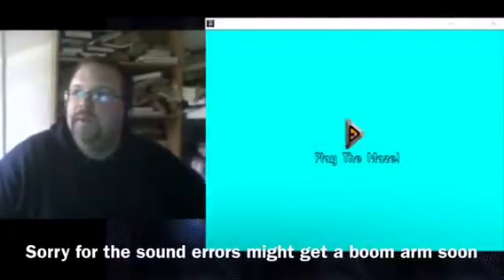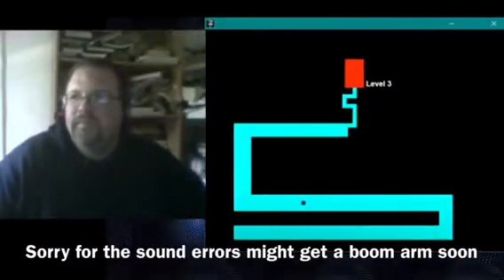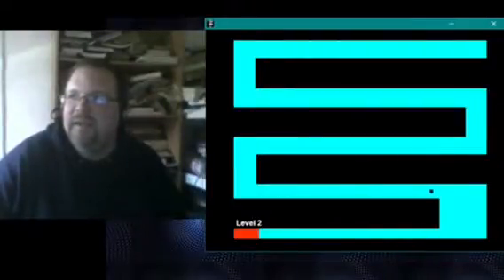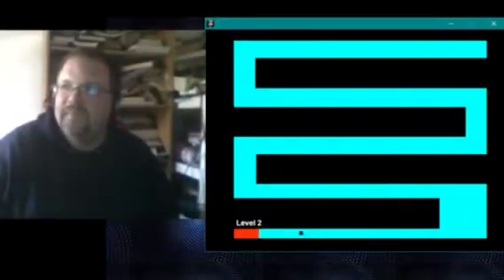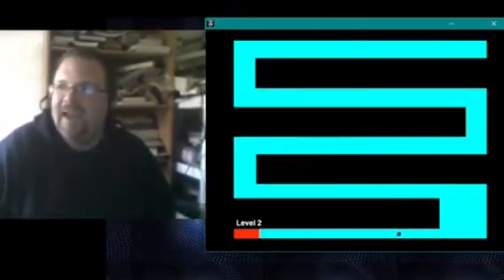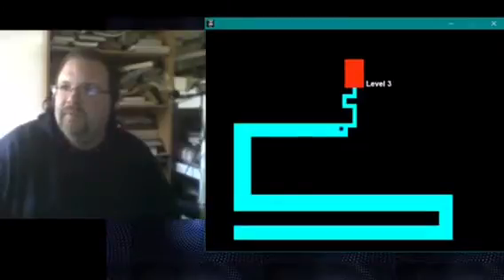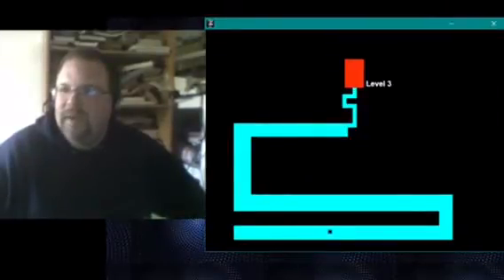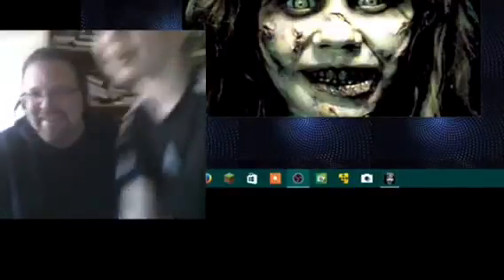Dad plays the maze game